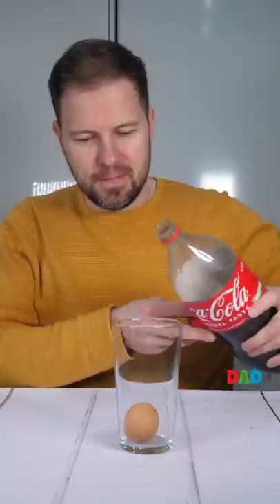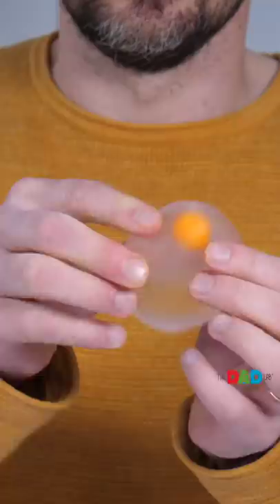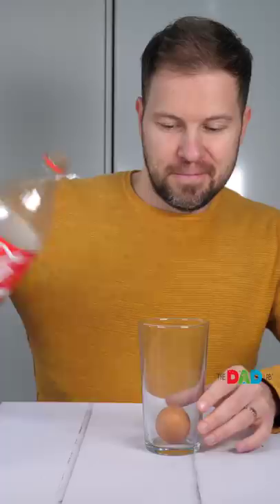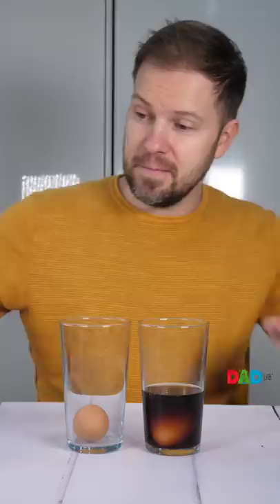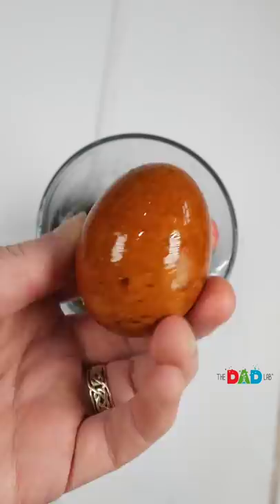Egg in Cola for 24 hours | Fake Science Experiments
Do you know what would happen with an egg if you left it in Cola for 24 hours? Let’s debunk this science experiment! Spoiler alert: viral videos showing that Cola turns an egg into a ball are just examples of Fake Science. However, you could get a similar result but with vinegar instead.